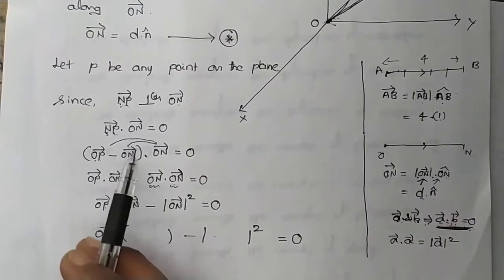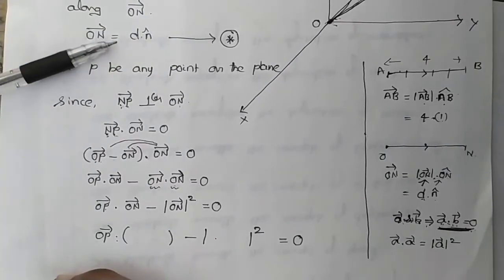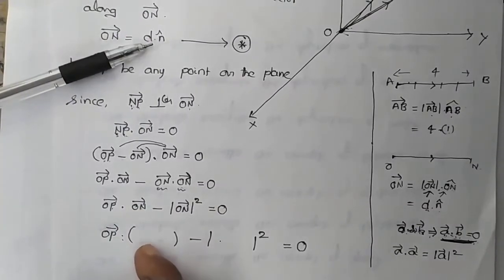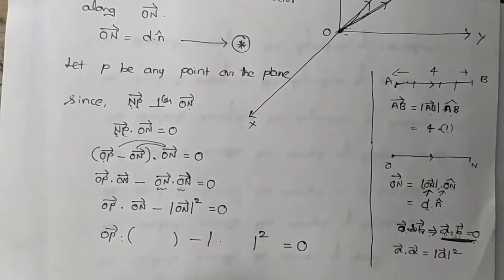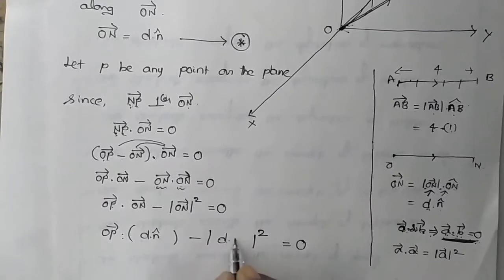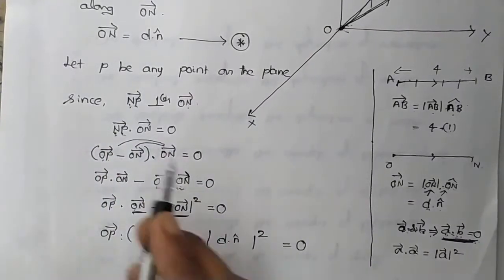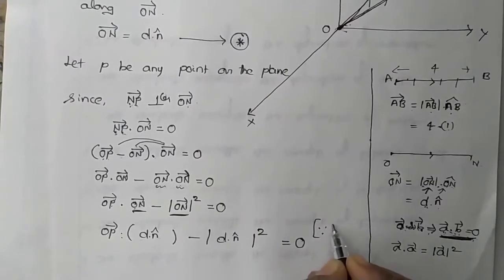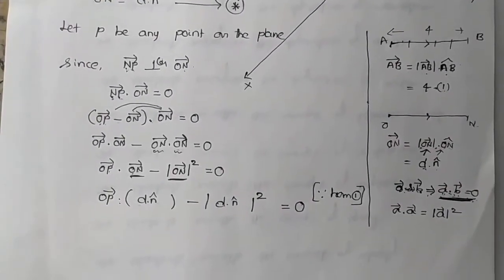Three dimensional geometry-15 of class12 NCERT by SHAFI